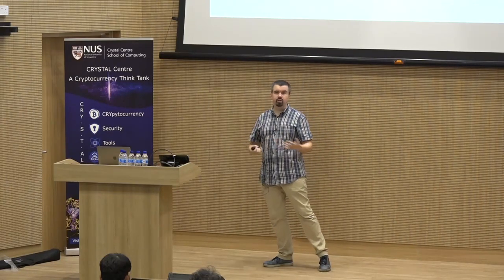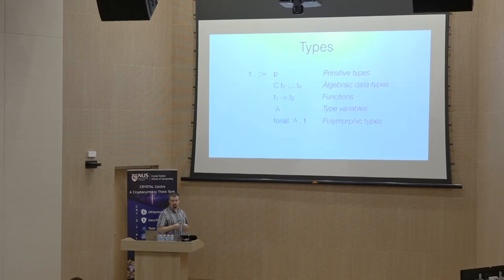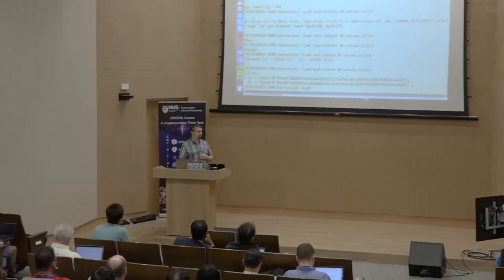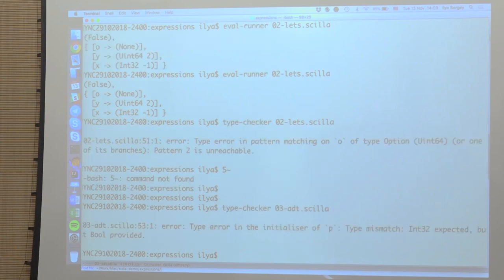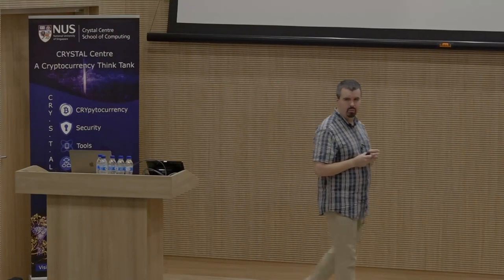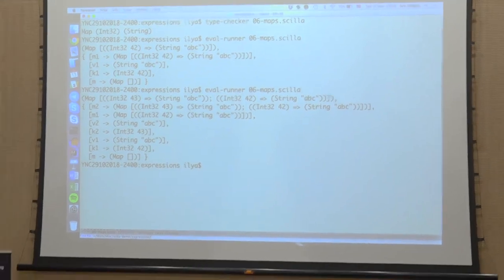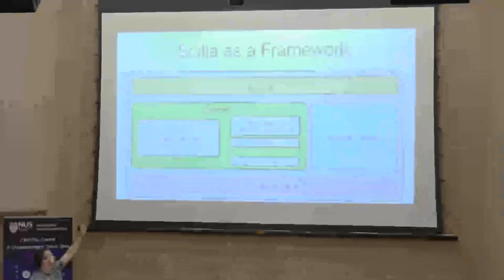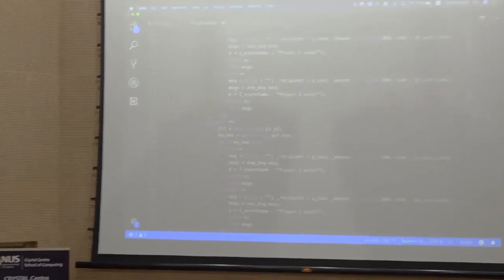NUS x Zilliqa: Smart contract language workshop [Scilla]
A lecture on Scilla, Zilliqa' smart contract language held at NUS, CRYSTAL centre on 13th November 2018. to find out more.

We're hiring compiler engineer! to find out more.

Video credits: CRYSTAL Centre